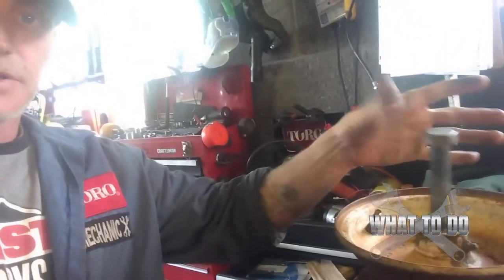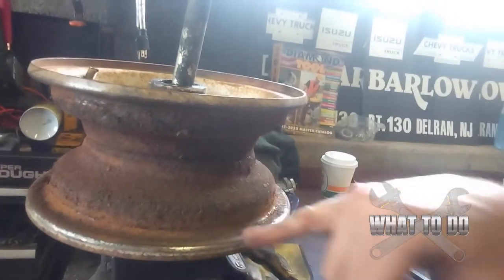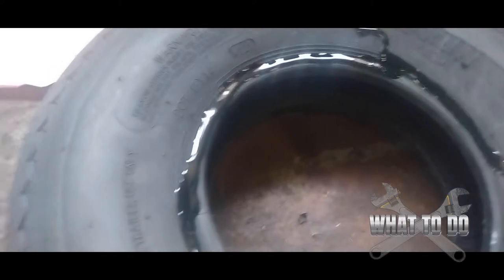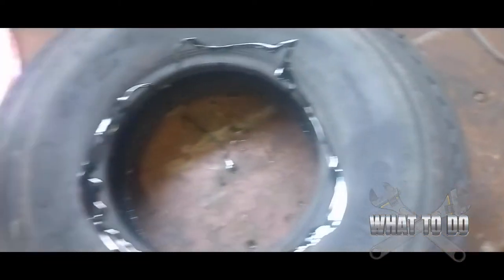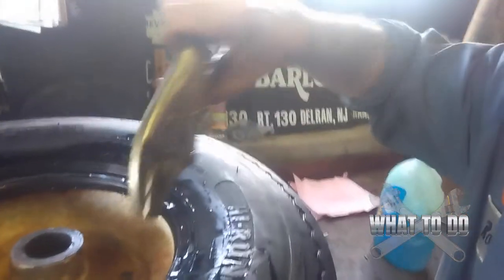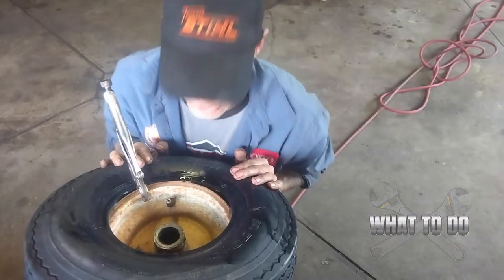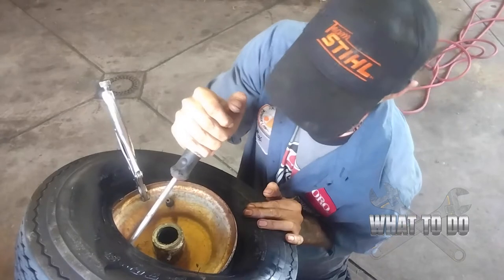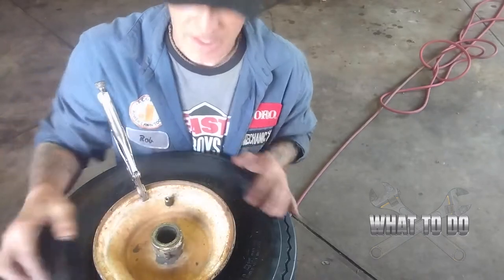How to mount small tires without a tire machine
Rob shows us a quick easy way to mount small tires on rims in the event that you do not have a tire machine